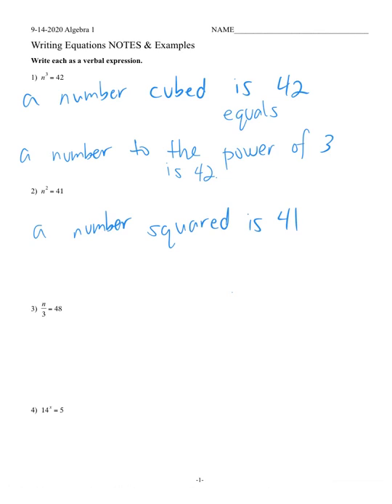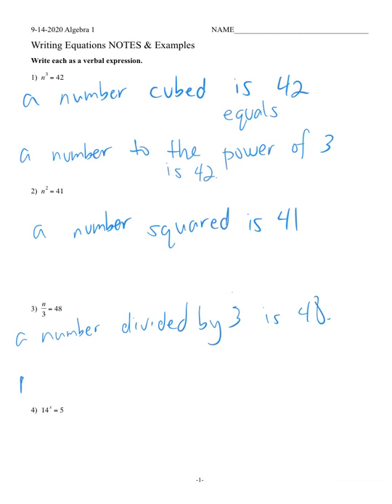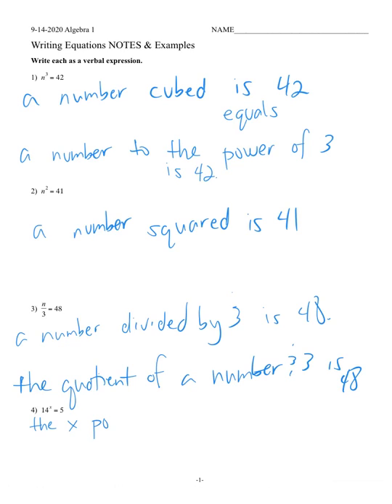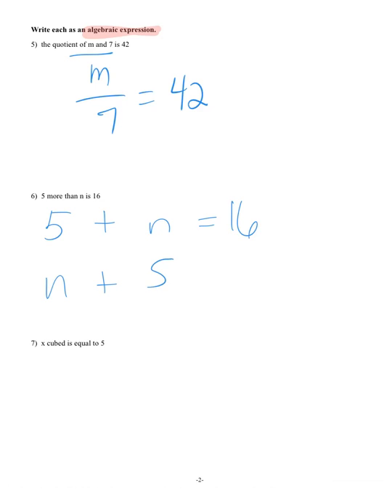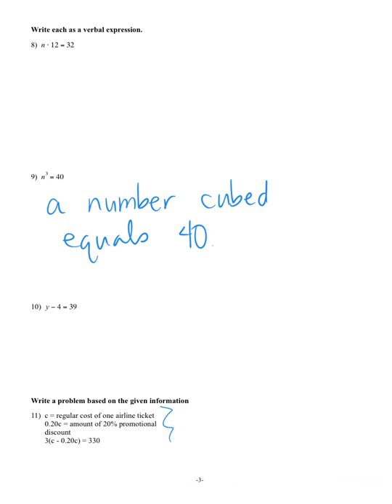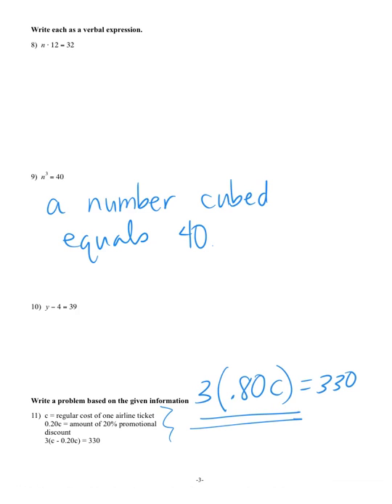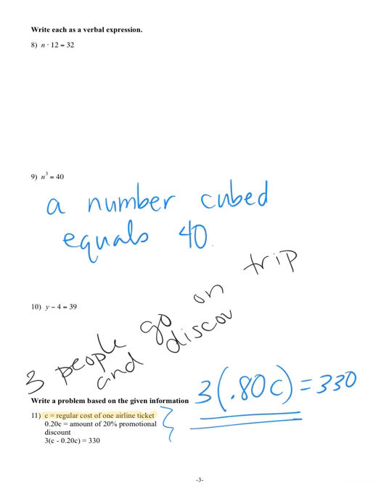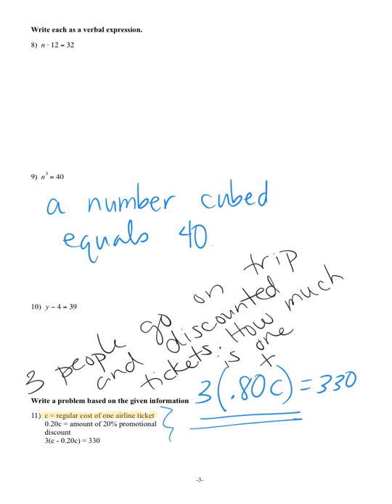Writing eqns 9-14 6th